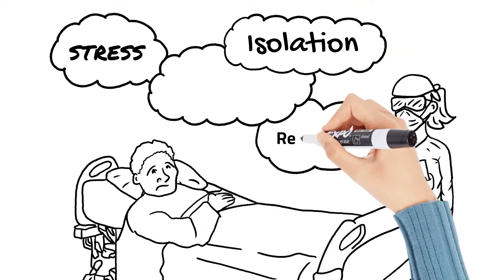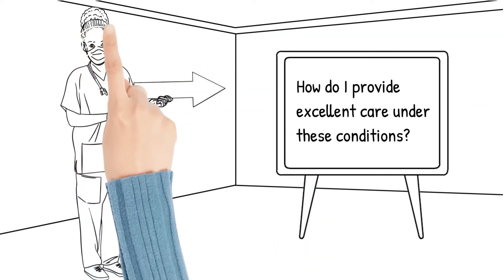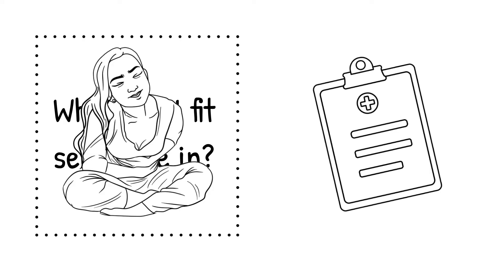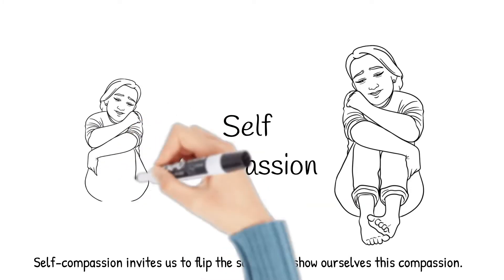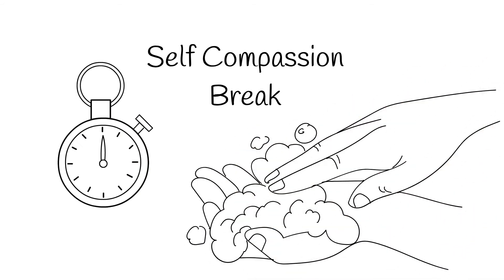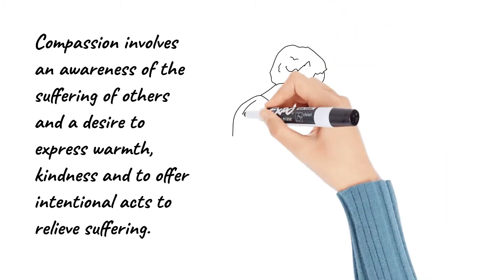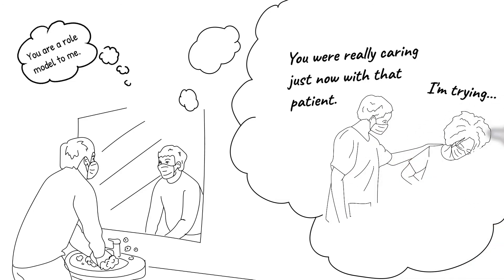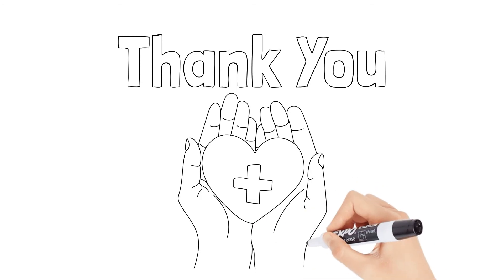ECHOES Study: Addressing Empathy Strain in Healthcare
The ECHOES project examined the empathy strain experienced by health care workers due to the effects of the COVID-19 pandemic.
Healthcare providers are experiencing empathy strain while providing care during the COVID-19 pandemic. Taking time for self care and self compassion can restore well being and assist with coping. Nurses, doctors and allied healthcare providers can use this video to help reduce burnout and work related stress. This video was created by Jacqueline Limoges PhD RN, Sarah Hunter PhD, Daniel Anzola MD. Art and video created by Demented Chameleon.

This video was informed by two concurrent NSERC funded research studies; one investigating the impact of the COVID-19 pandemic on clinical practice and the other examining the efficacy of a brief mindfulness intervention on healthcare worker burnout”.